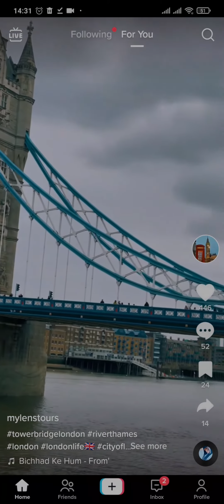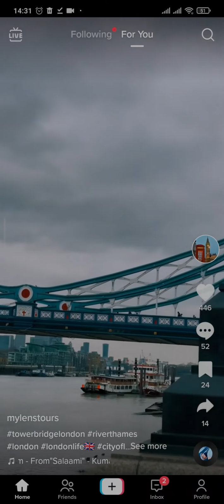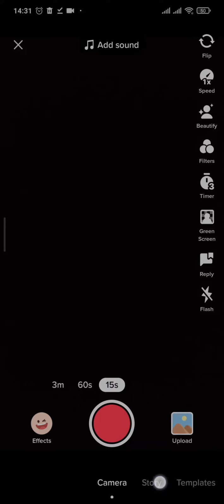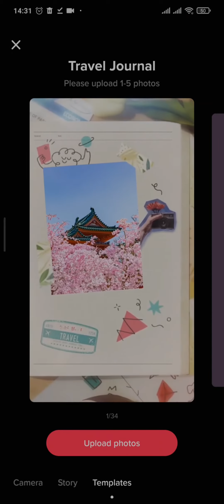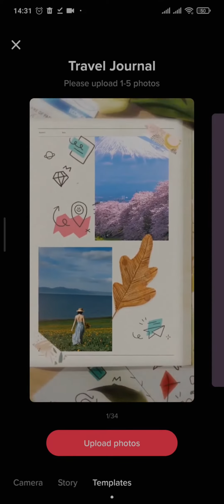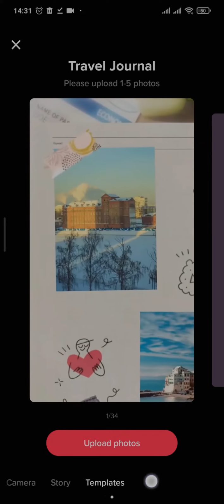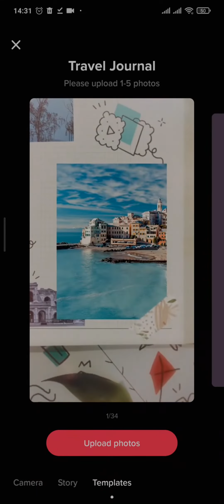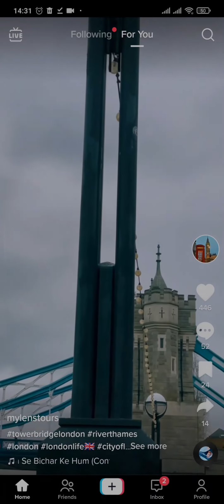How To Go Live On TikTok (2023) | Tiktok Live (New Update)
Learn how to discover the benefits of live streaming on TikTok and learn how to go live in this tutorial.

Are you ready to take your TikTok game to the next level? In this video, we'll show you how to go live on TikTok and connect with your audience in real-time. Whether you're a beginner or a pro, we've got you covered with step-by-step instructions and expert tips and tricks. Going live on TikTok is a great way to engage with your followers and increase your fan base. So join us and learn how to unlock the power of live streaming on TikTok. Watch now and discover how to go live on TikTok.